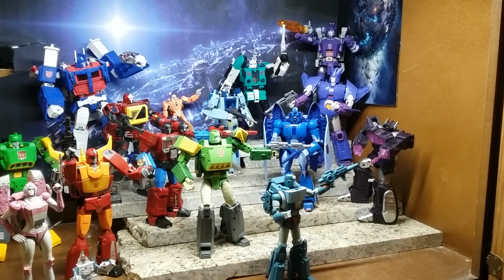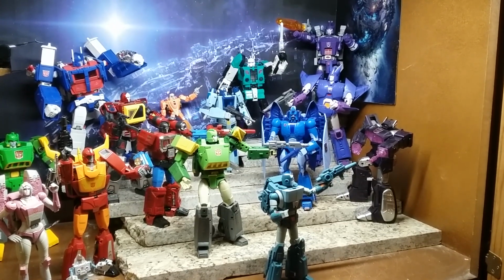Masterpiece Transformers July 2018 Display and Tydirium Hanger Future Vids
I have redesigned my displays and have many more plans for displays.  I also have more discussion videos planned and want to hear your views